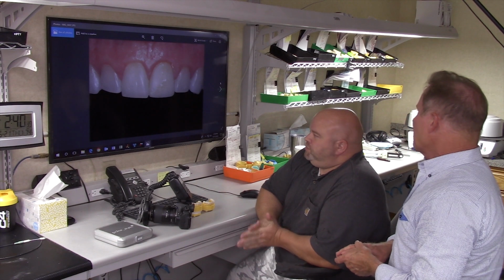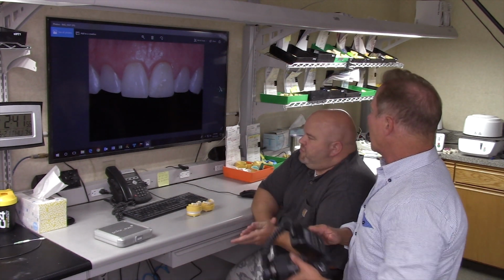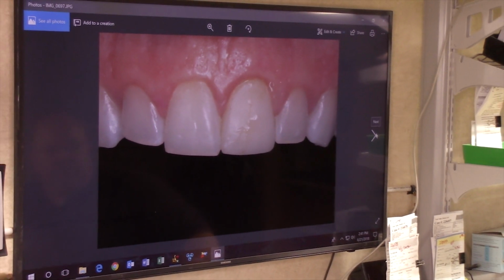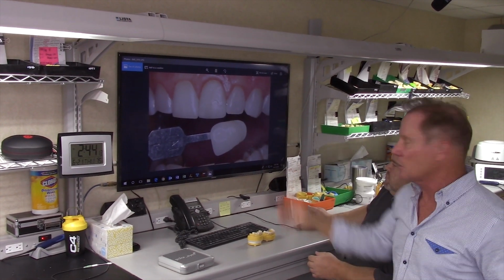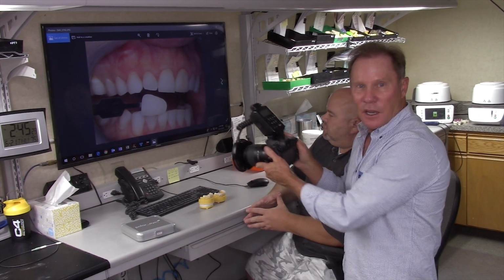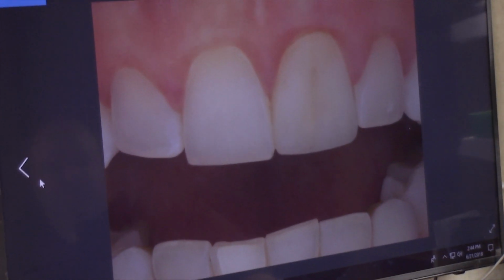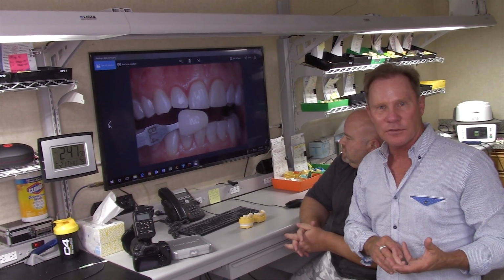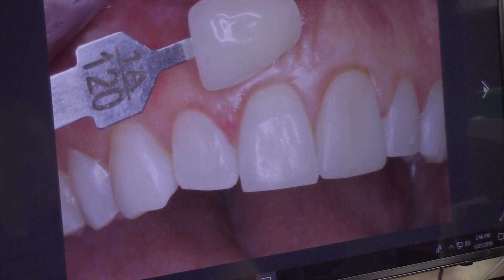View from other side of bench Phil Nebeker